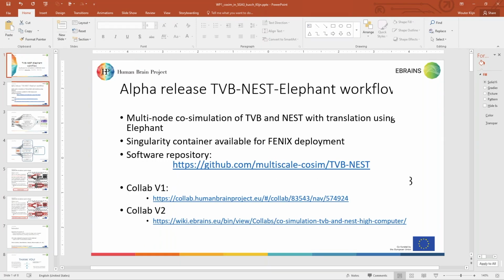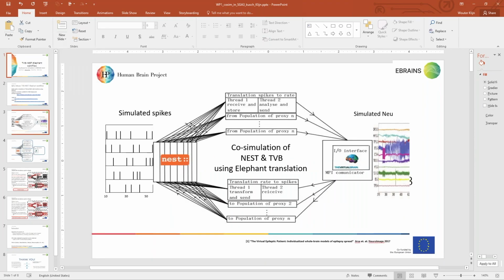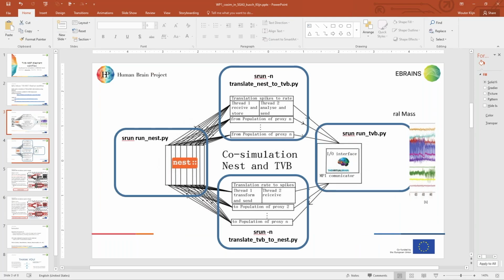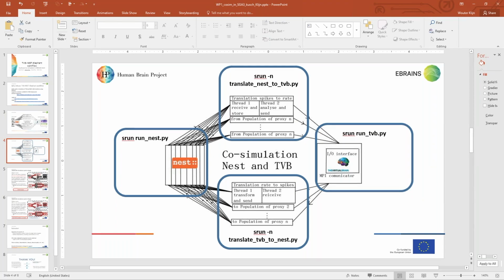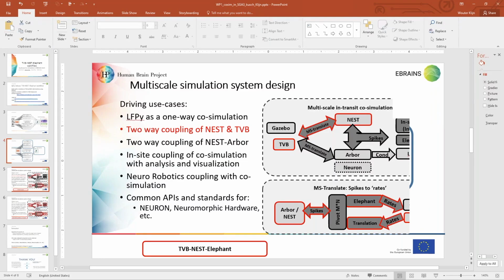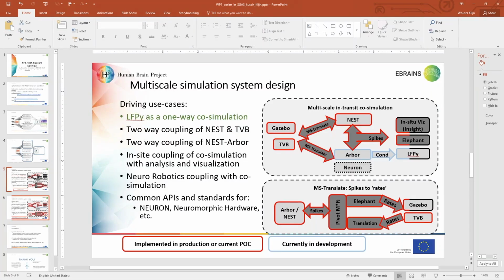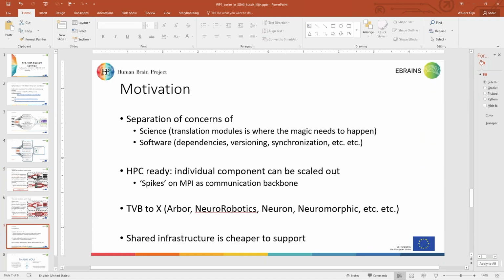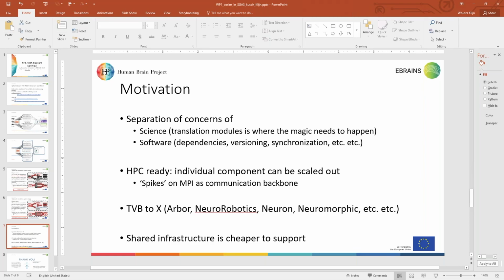"TVB - EBRAINS: TVB-NEST-Elephant workflow" - Wouter Klijn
Wouter Klijn gives an overview of the multi-scale co-simulation between TVB-NEST and Elephant on the EBRAINS infrastructure.

TVB-EBRAINS workflows developed during SGA2 in Codesign Project The Virtual Brain in the EU Flagship Human Brain Project